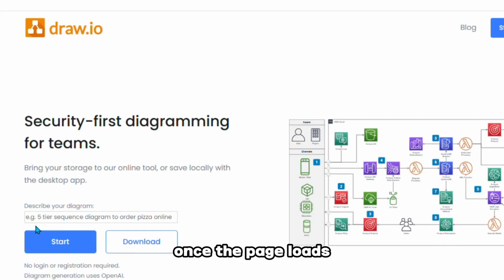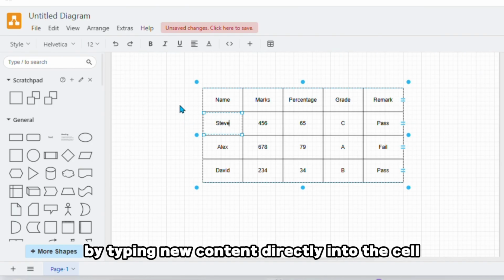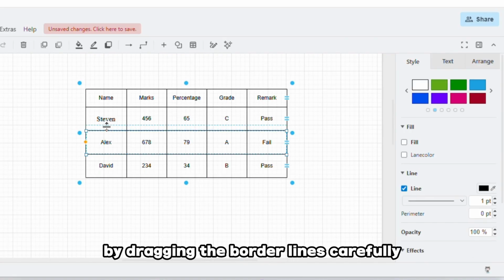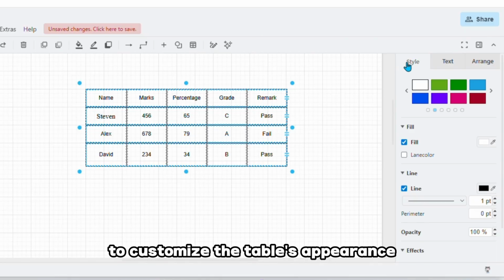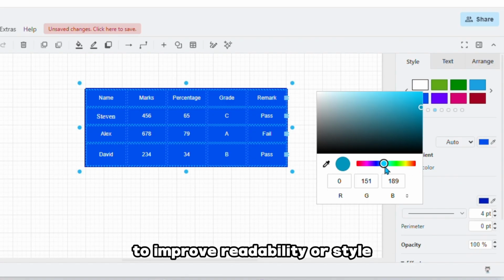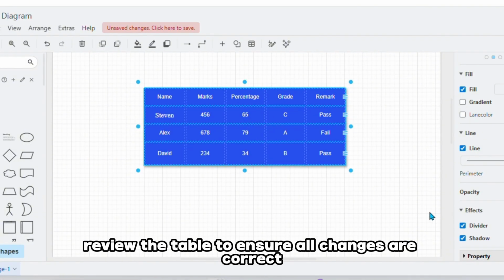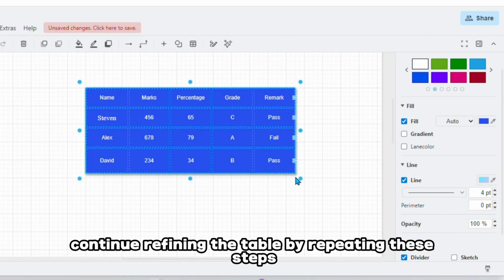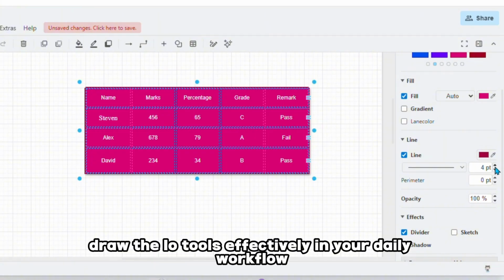How To Edit Table in draw.io (𝟮𝟬𝟮𝟲) | 100% WORKS | NO Yapping, To The Point! | FAST & EASY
(2026) Learn How To Edit Table in draw.io in this video (UPDATED FULL GUIDE) | NO Yapping & To The Point | Edit Table in draw.io